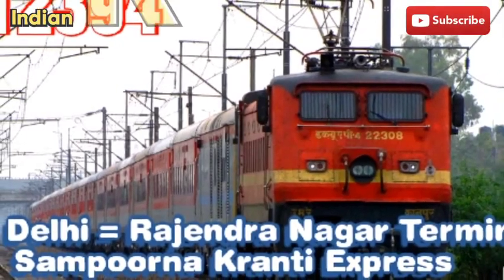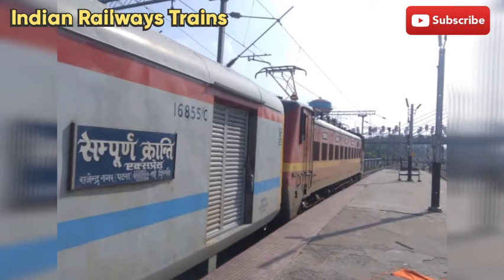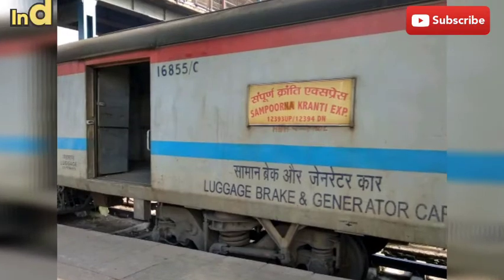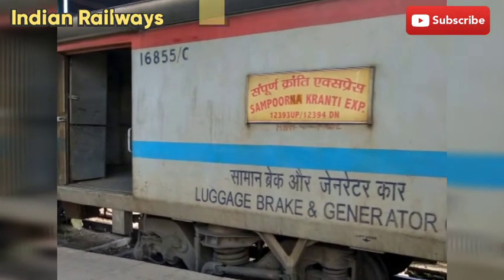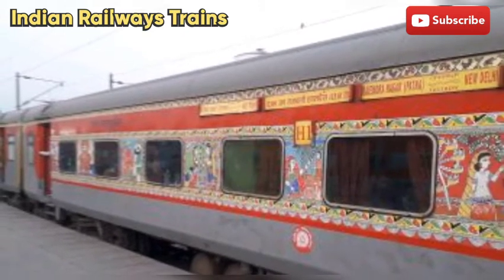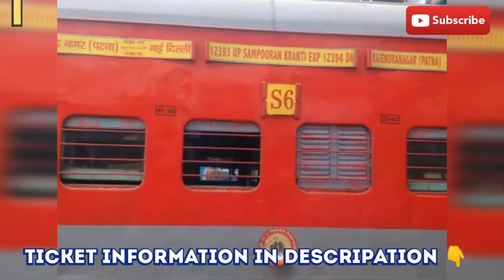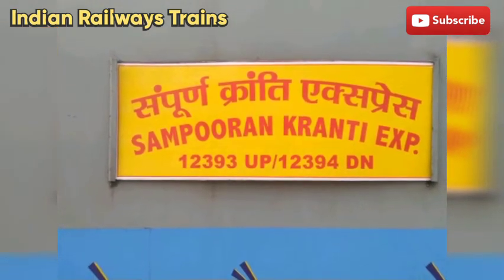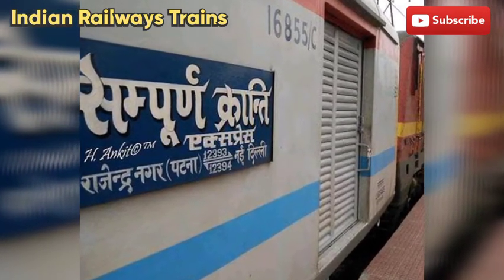(12394) Sampoorna Kranti Express (New Delhi = Rajendernagar (T) / Train info Indian Railways Trains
12394 New Delhi = Rajender Nagar Terminal Sampoorna Express Train information

12394 नई दिल्ली = राजेंद्र नगर टर्मिनल संपूर्ण क्रांति एक्सप्रेस ट्रेन जानकारी

Ticket information 👇

________________Sleeper________________________

New Delhi To RajenderNagar (T) = 520

New Delhi To Patna = 510

New Delhi To P.T DD Updadhyaya = 445

New Delhi To Kanpur Central = 295

Kanpur Central To Patna = 355

______________Ac-3-Tier________________________

New Delhi To RajenderNagar (T) = 1365

New Delhi To Patna = 1350

New Delhi To P.T DD Updadhyaya = 1165

New Delhi To Kanpur Central = 765

Kanpur Central To Patna = 935

______________Ac-2-Tier________________________

New Delhi To RajenderNagar (T) = 1940

New Delhi To Patna = 1910

New Delhi To P.T DD Updadhyaya = 1645

New Delhi To Kanpur Central = 1065

Kanpur Central To Patna = 1310

______________Ac-1-Class________________________

New Delhi To RajenderNagar (T) = 3275

New Delhi To Patna = 3225

New Delhi To P.T DD Updadhyaya = 2760

New Delhi To Kanpur Central = 1785

Kanpur Central To Patna = 2180

______________Gearnal________________________

New Delhi To RajenderNagar (T) = 295

New Delhi To Patna = 290

New Delhi To P.T DD Updadhyaya = 245

New Delhi To Kanpur Central = 165

Kanpur Central To Patna = 190